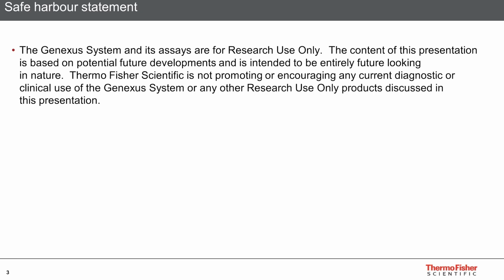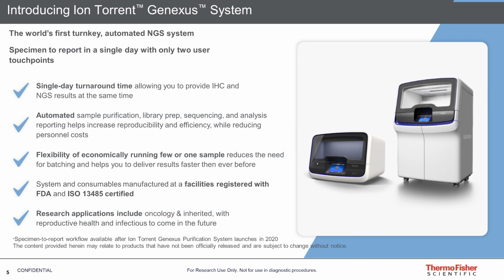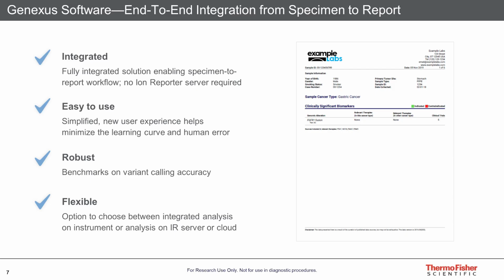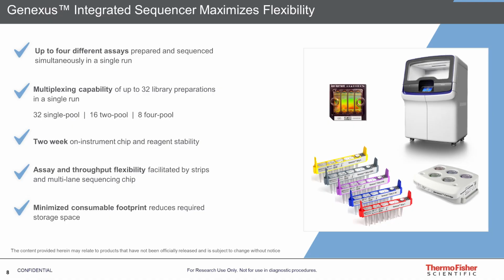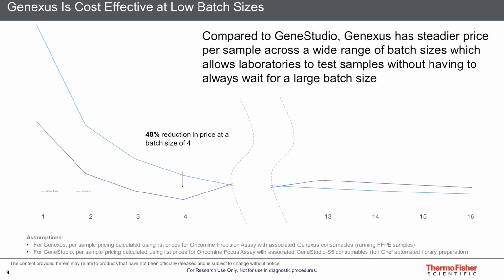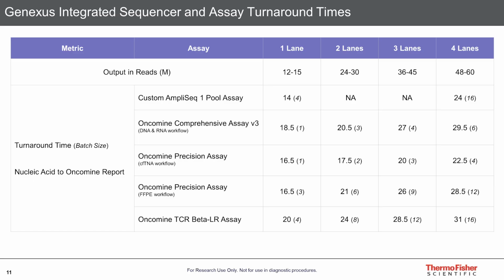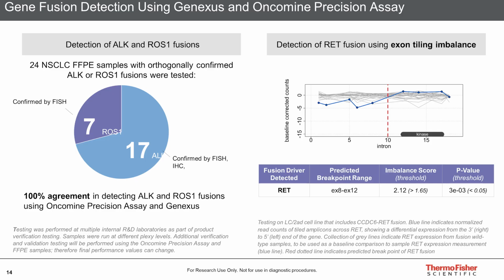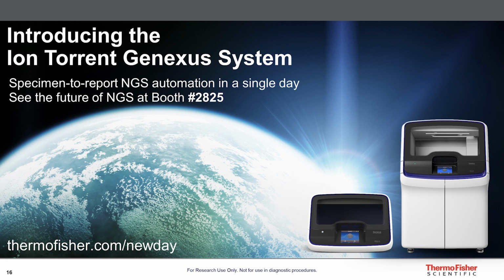A New World of NGS, A Day for Genomic Profiling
This is one of the corporate workshop videos at the AMP 2019 - Andy Felton